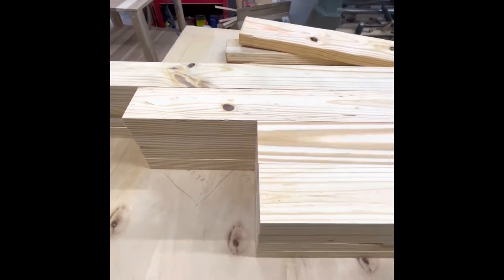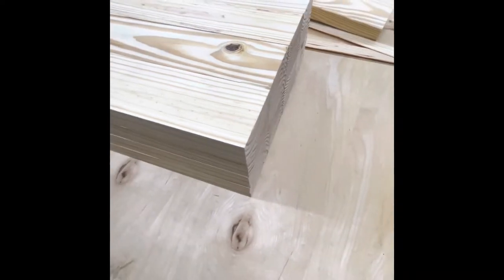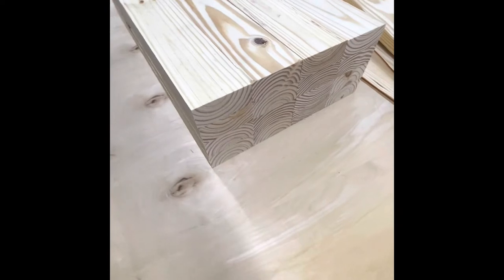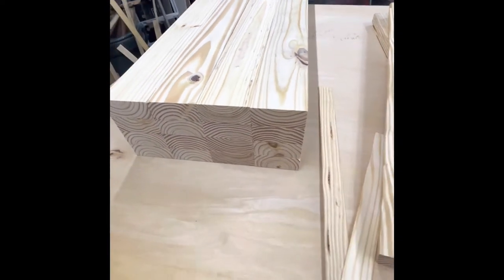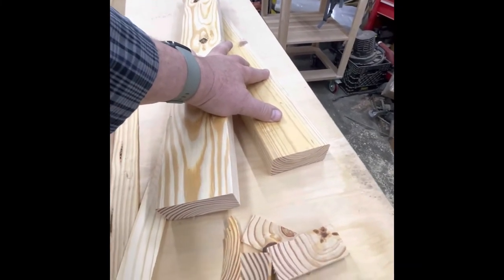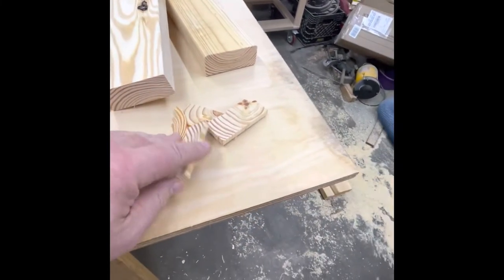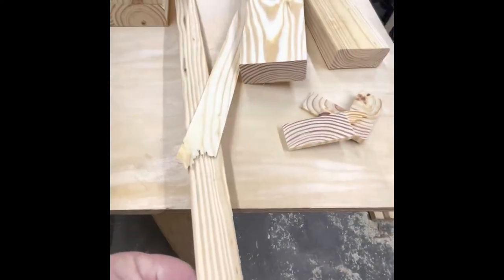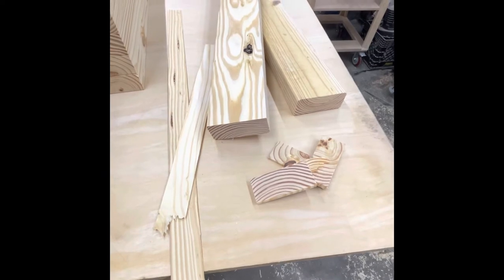Cutting straight edges 2x4 they're nice and square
Cutting straight edges 2x4 but the stack looks square as one piece three different links and all cuts within a 64th of an inch